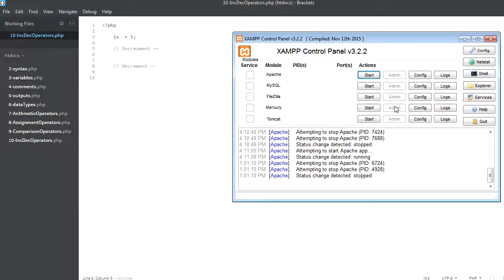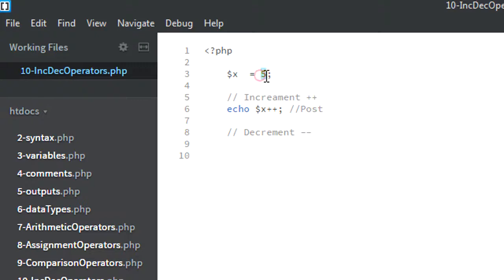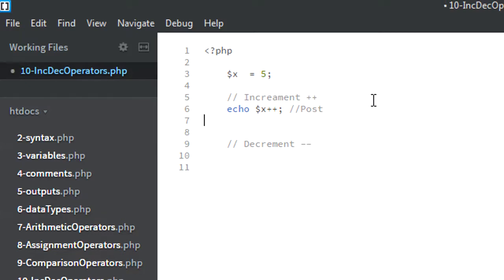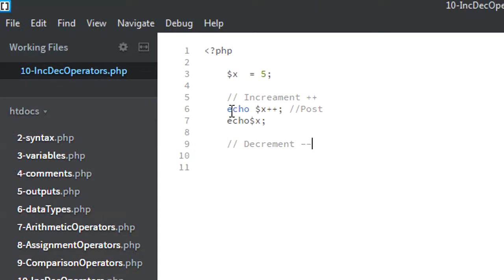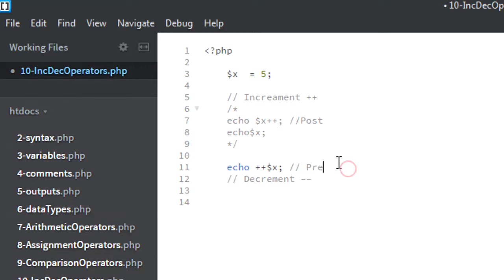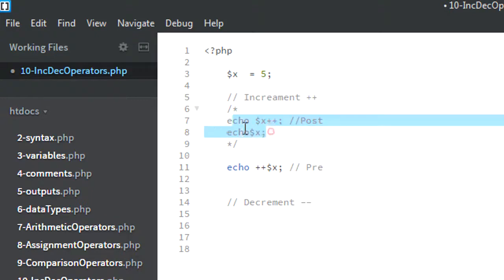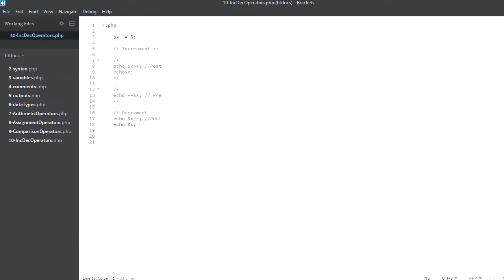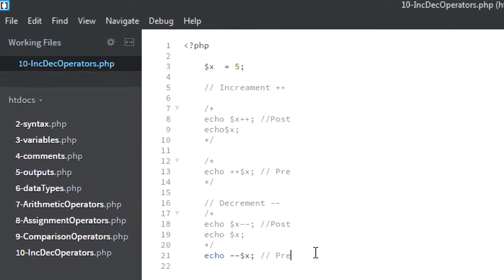11 - Increment & Decrement Operators - PHP Basics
Lesson7: Different types of  Increment and Decrement Operators in PHP